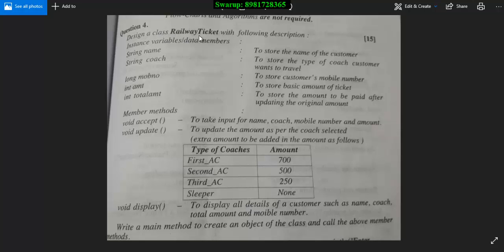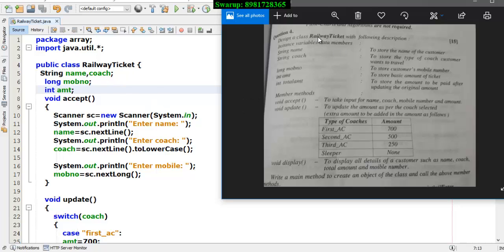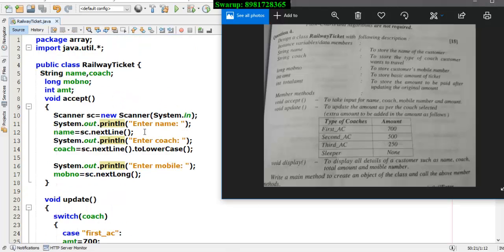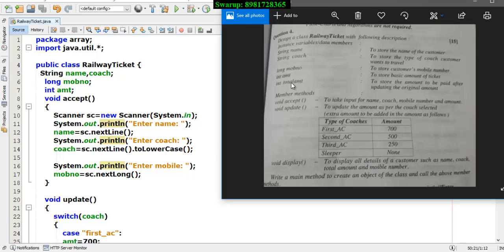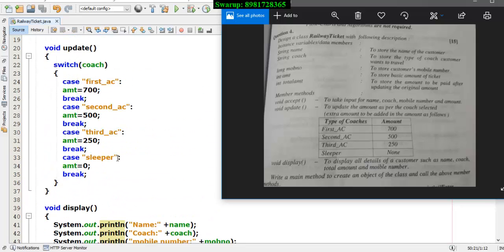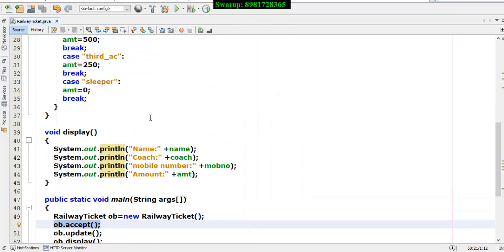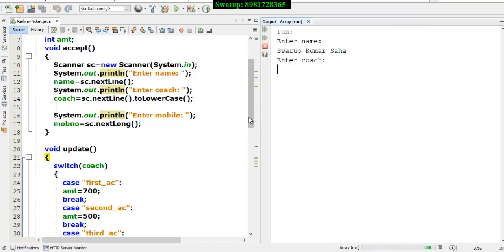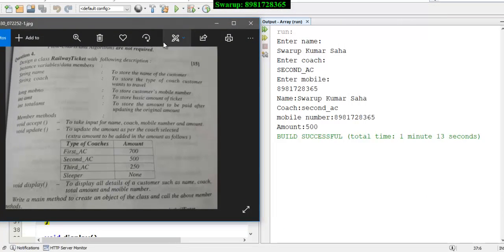String input in Java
Involve function and taking String as input in Java